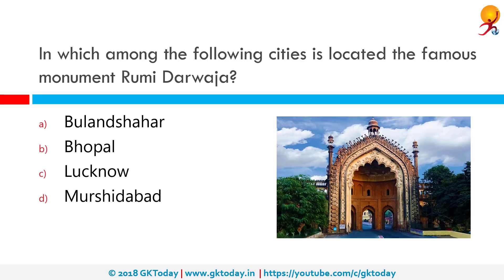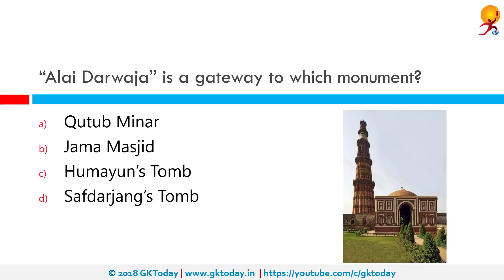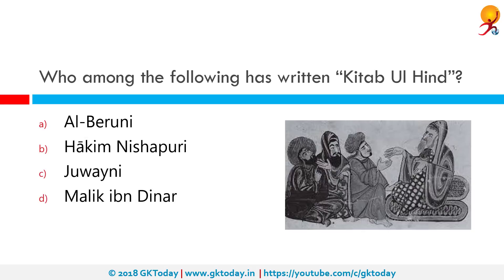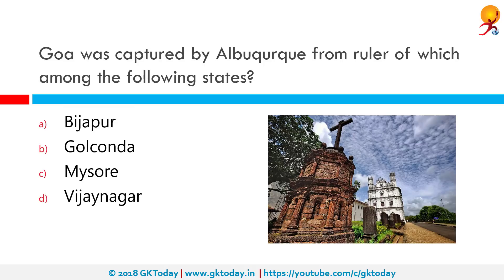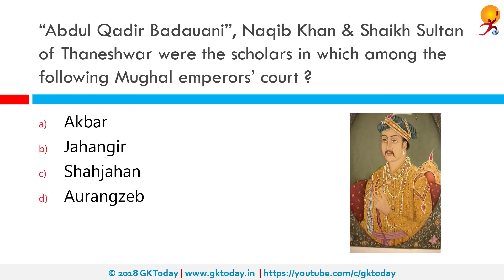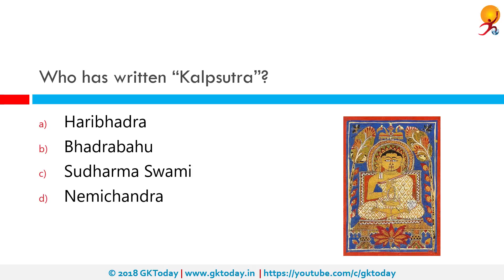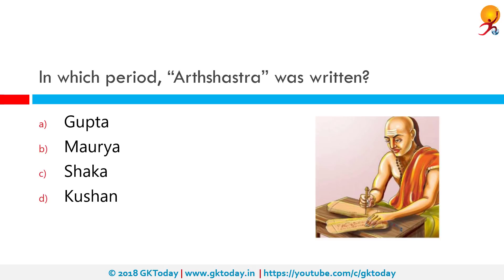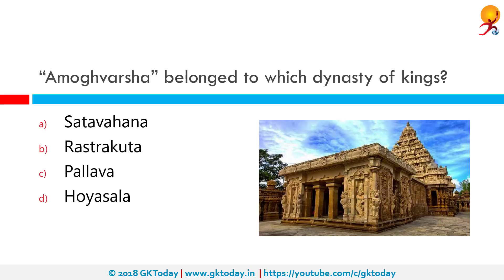GKToday's Static GK Quiz-27